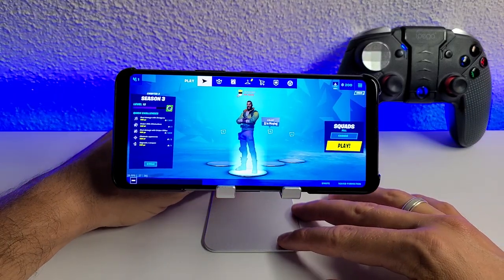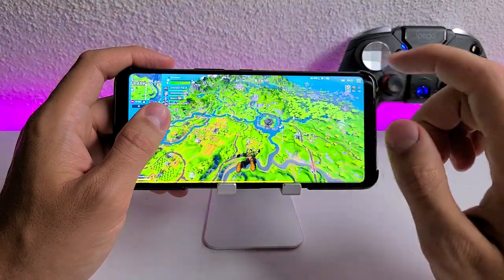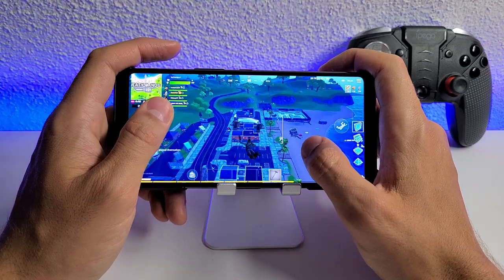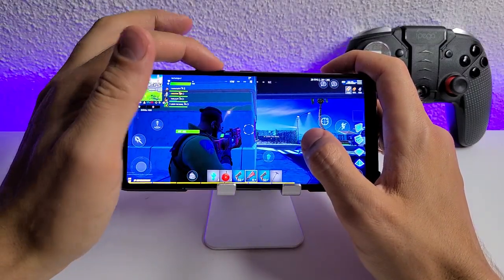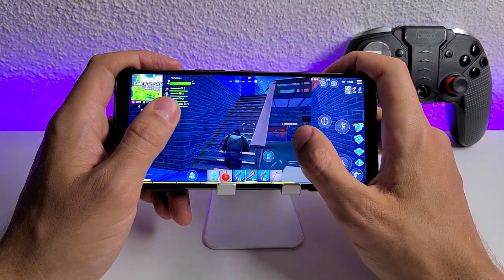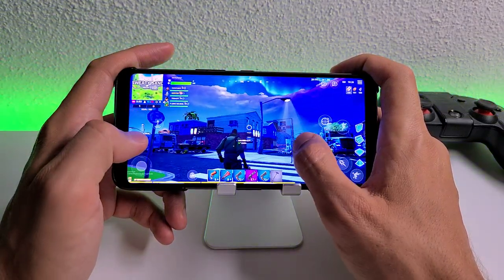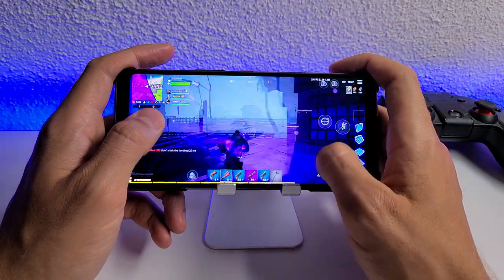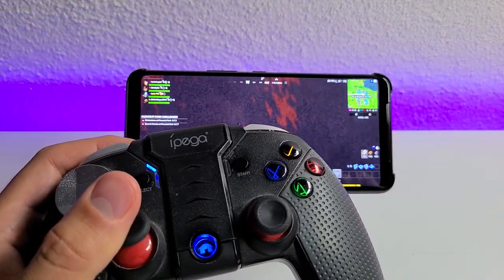ASUS Rog 3 Fortnite Gameplay/ Snapdragon 865 PLUS Gaming test UPDATE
CECT Shop is reliable, I ordered this phone from that shop!